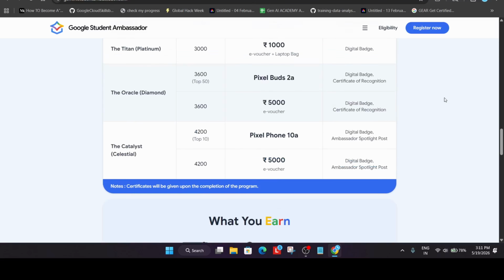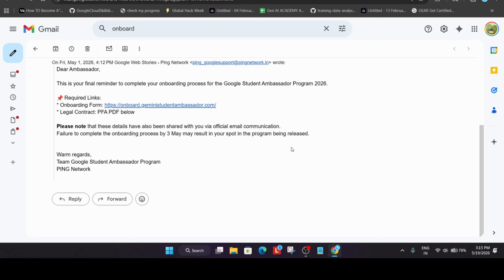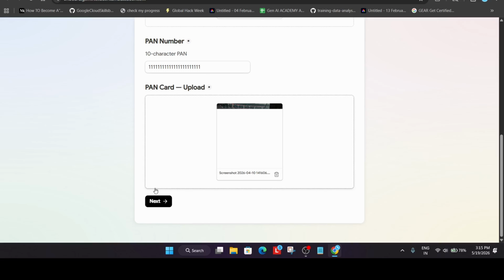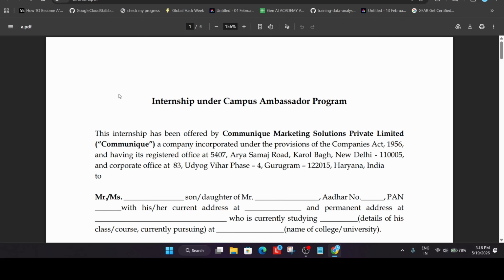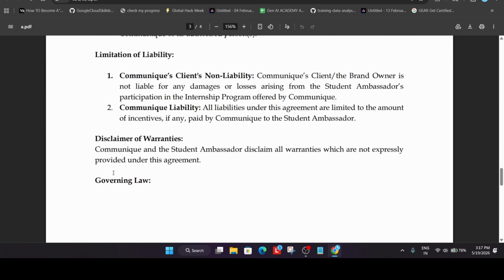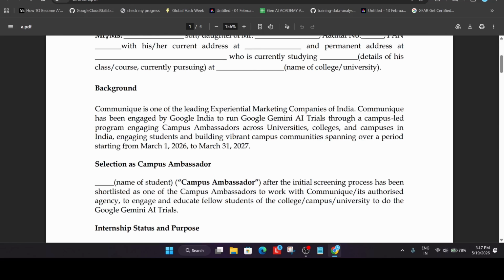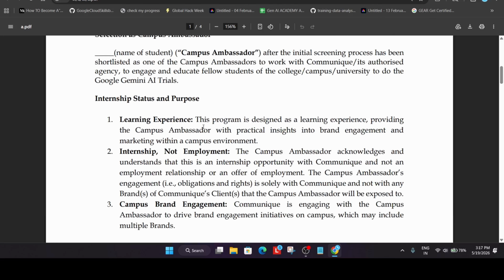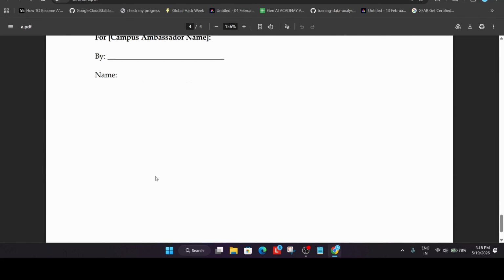How To Fill Google Student Ambassador 2026 Onboarding Form ✅ | Pixel Phone + Swags Truth 🔥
Google Student Ambassador 2026 onboarding form kaise fill kare? 🤯 In this video, learn the complete step-by-step process, important details, eligibility, benefits, FREE Google swags, hoodie, certificates, and Pixel phone rumors explained! Don’t make mistakes while submitting your onboarding form. Must watch before final submission 🚀🔥

🔍 Common Queries
gGoogle Student Ambassador 2026
Google Student Ambassador onboarding form
Google Student Ambassador form filling
Google Student Ambassador 2026 guide
Google Student Ambassador swags
Google Student Ambassador pixel
free google pixel
google swags 2026
google ambassador program
student ambassador google
google onboarding tutorial
google student ambassador india
google student ambassador benefits
google student ambassador rewards
google student ambassador apply
google student ambassador selection process
google student ambassador tutorial
google student ambassador full guide
google swag rewards
google hoodie free
google certificates
google student programs
google ambassador program india
google onboarding form explained
how to fill onboarding form
google student ambassador update
free swags for students
google programs for students
google student opportunities
tech student programs india